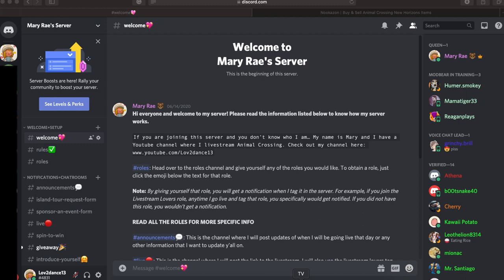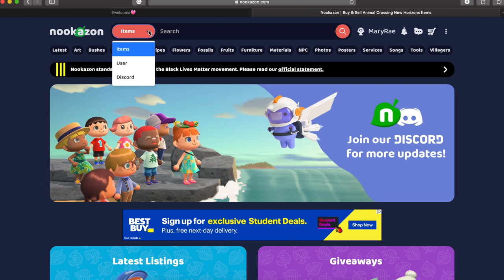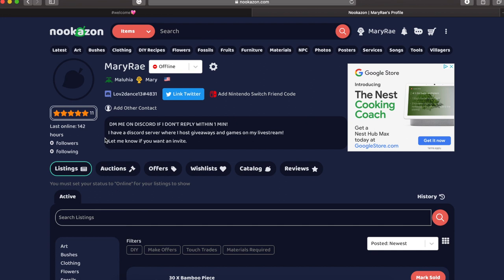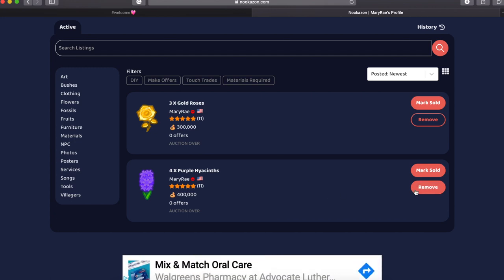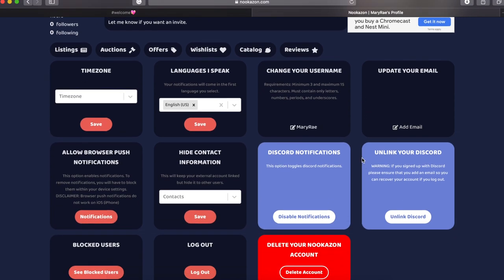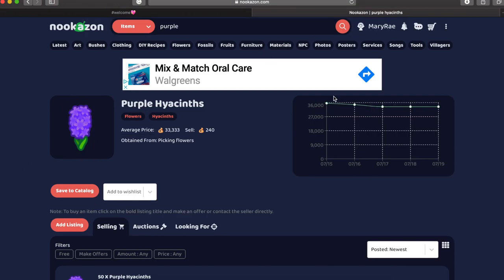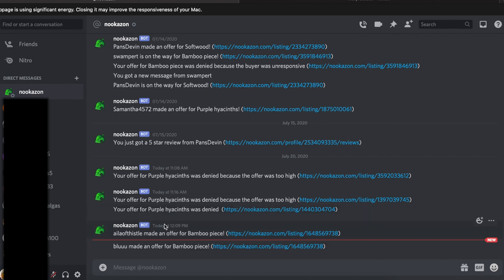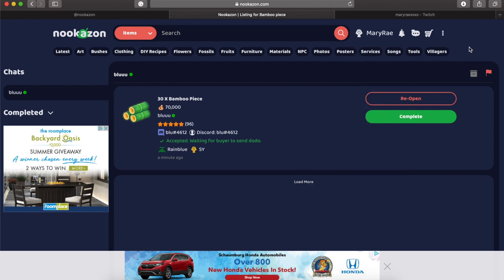How To: Nookazon